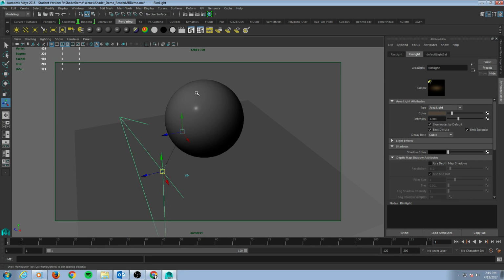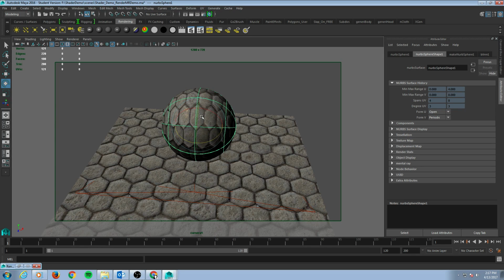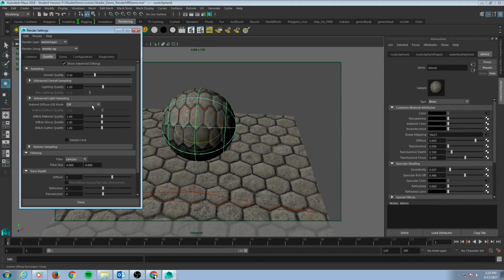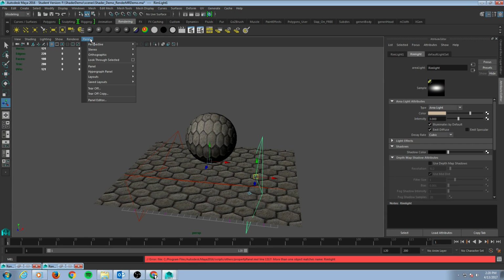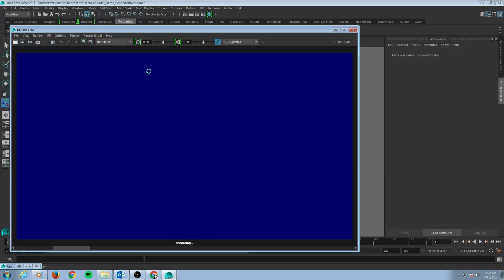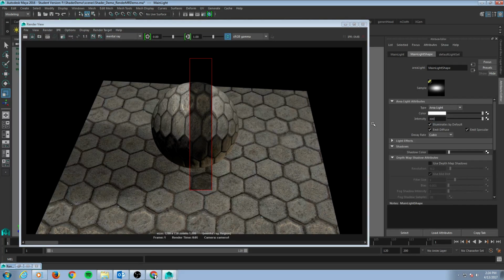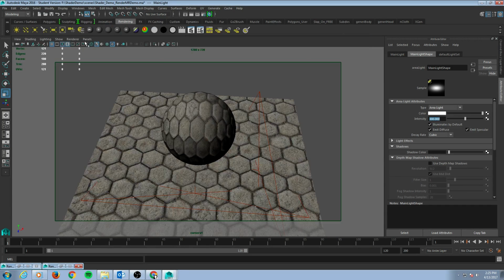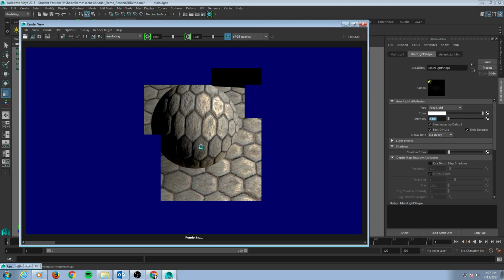QuickLighting with Mental Ray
A continued Educational Video on Maya 2016 and Mental Ray Lighting. This comes after the Shader video.